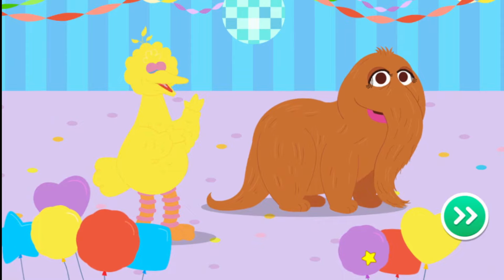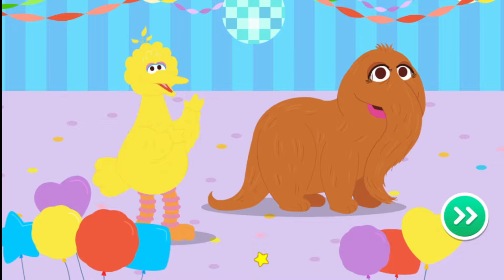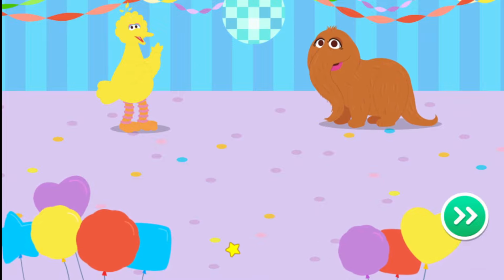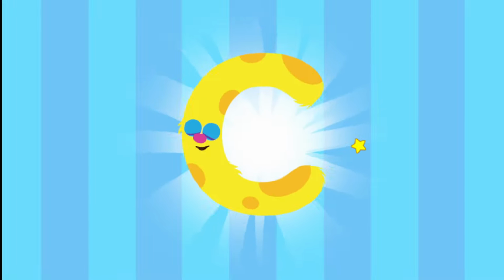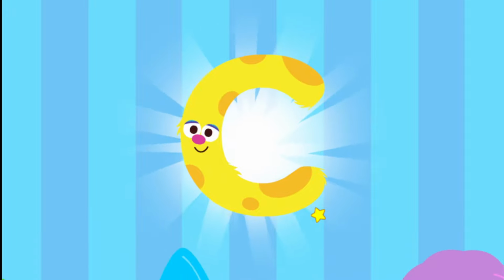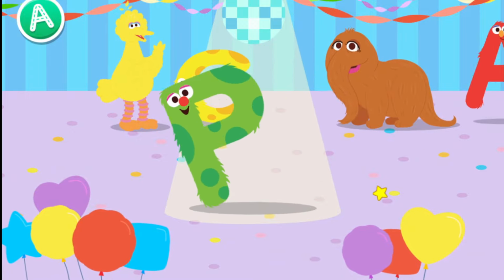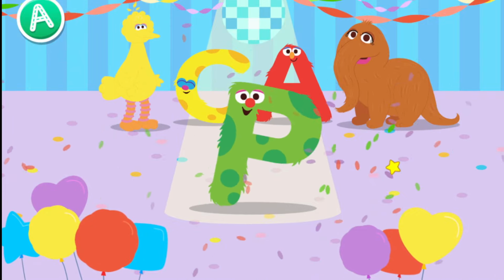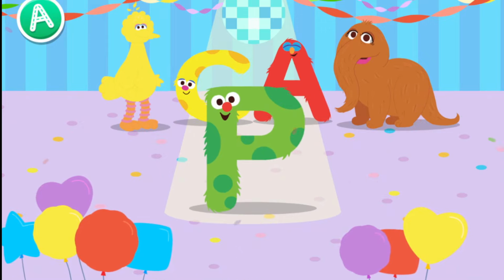Sesame Street Games Games and Stories Episodes 97